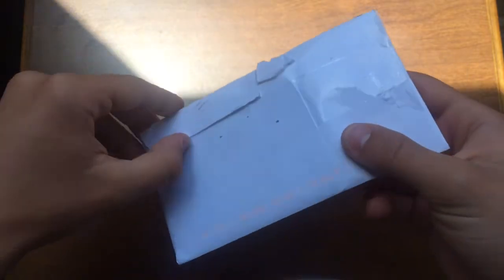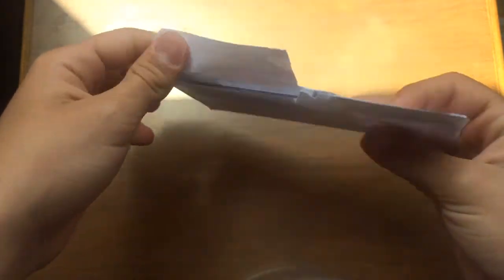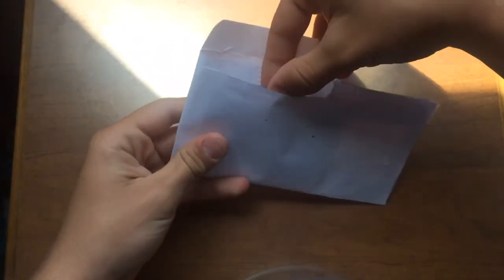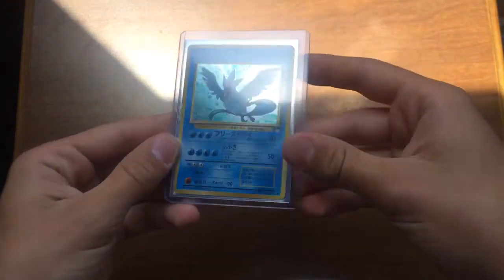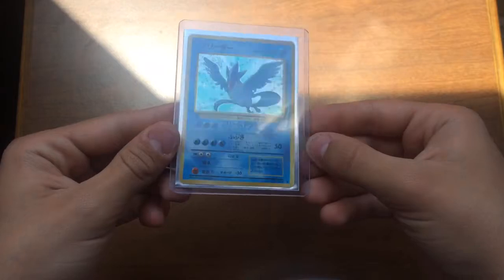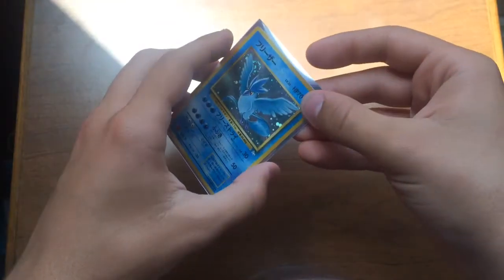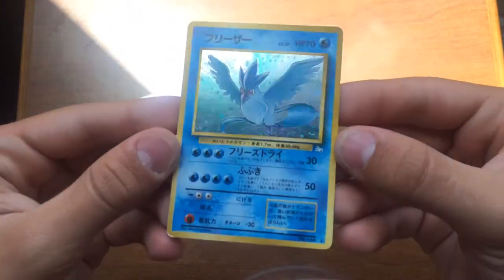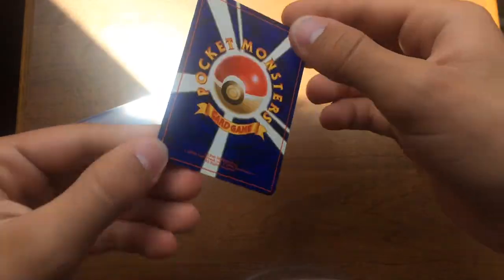FREE POKEMON CARD BY MAIL #1